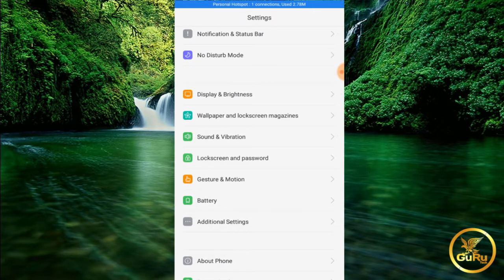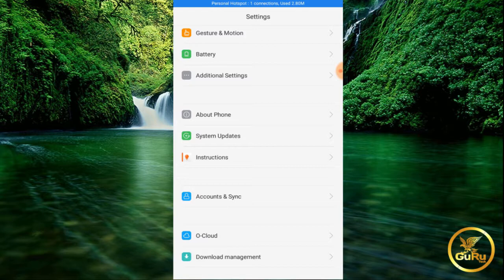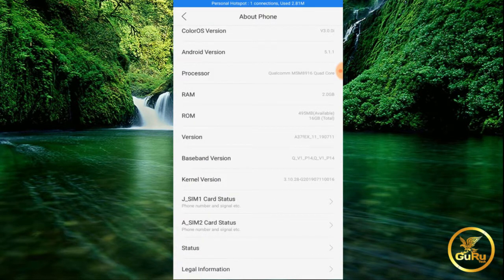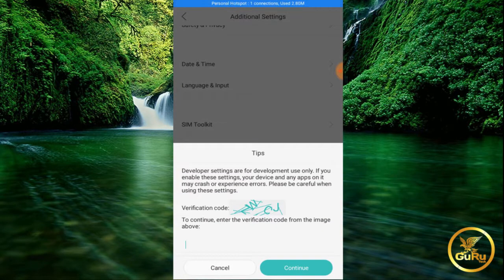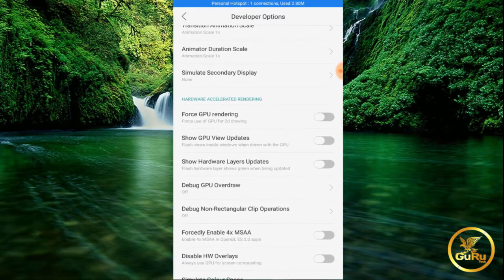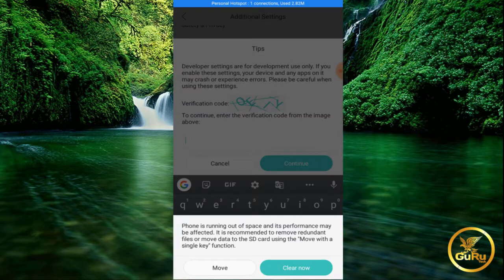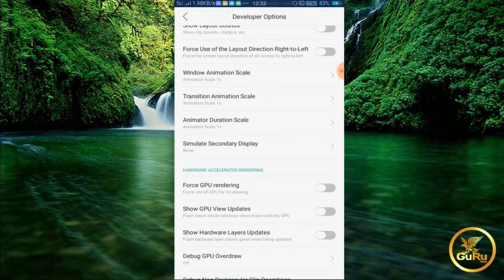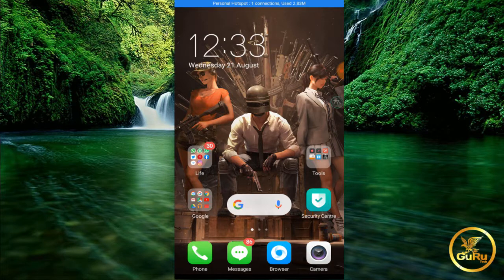How to solve Mobile Hanging problem for ONLINE GAMES or Large games in kannada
in this videos i explained completely how to solve hanging problem in your mobile using one hidden settings like developer option do one setting and play online game or huge needed storage large games with easily and without lag ,,, friend this video watch till the end and like share and comment now